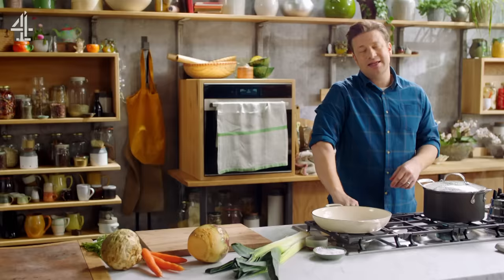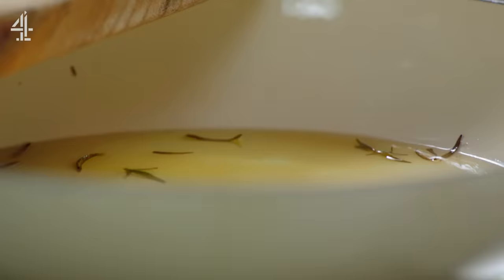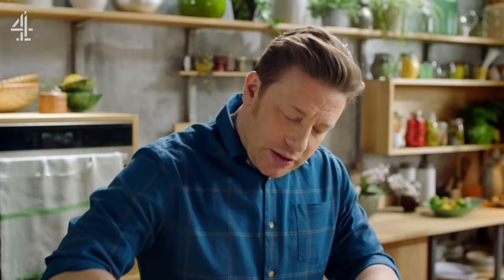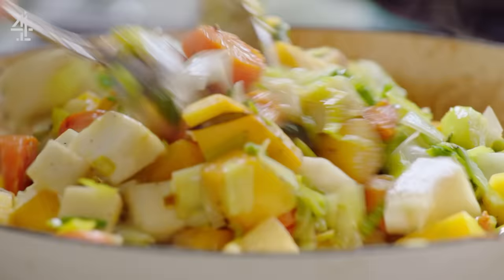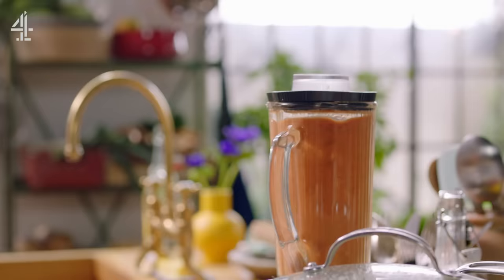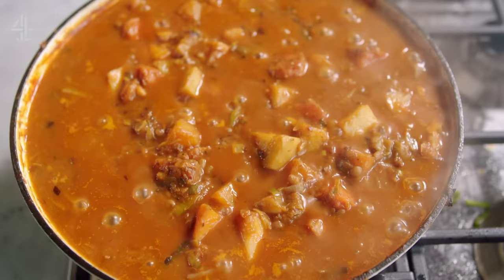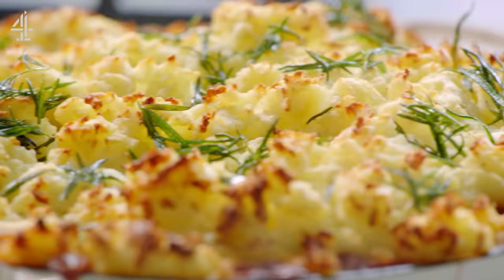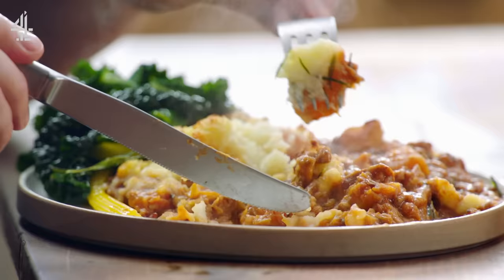Allotment Cottage Pie | Jamie Oliver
I'm going to turbo charge veg in a game changing cottage pie. It's packed with all the good stuff, we are going to work hard to make sure we get the best out of these vegetables and I promise you won't miss the meat. This is recipe from Jamie's Meat-free Meals originally aired on Channel 4.  If you’re UK based stream Jamie programmes on All 4

x